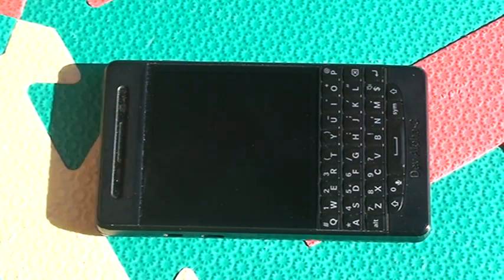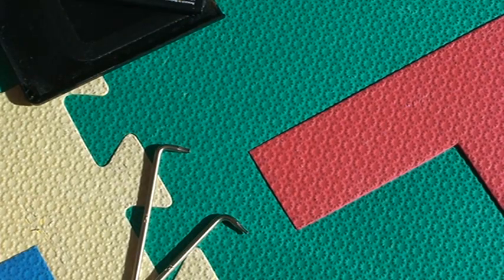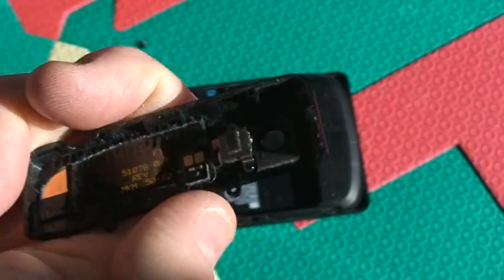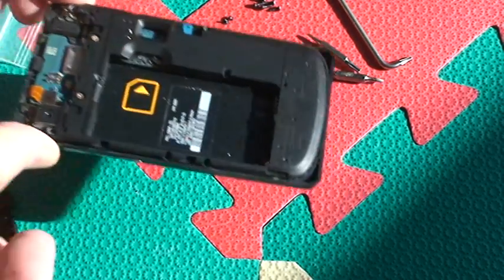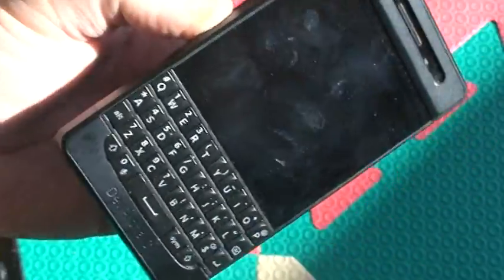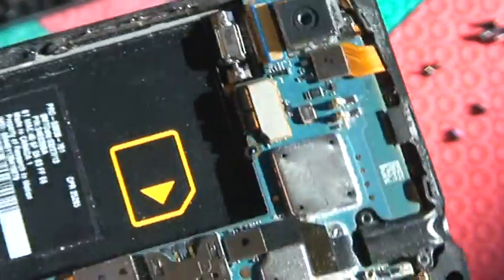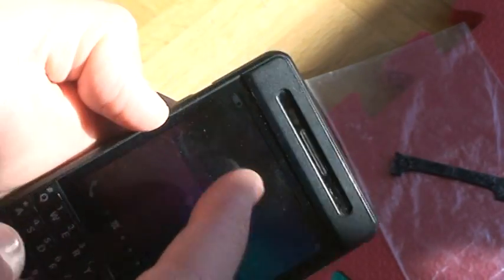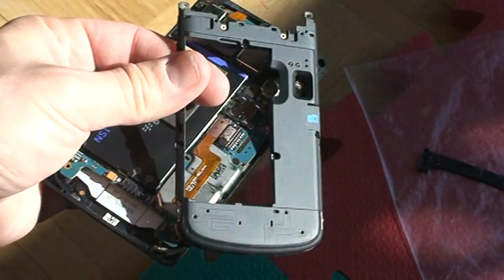DAC Hack BlackBerry Dev Alpha C Q10 Prototype Teardown FAIL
I'm having issues with my BlackBerry BB10 Dev Alpha C (DAC) keyboard. This is the prototype to the Q10. The "O" key is too sensitive and will activate at the slightest touch, even when I am using the "I" and "P" keys beside it. In this video I show you how I tried to open the device and encountered some problems and ultimately failed because it was becoming too destructive and I wanted to still use my device.